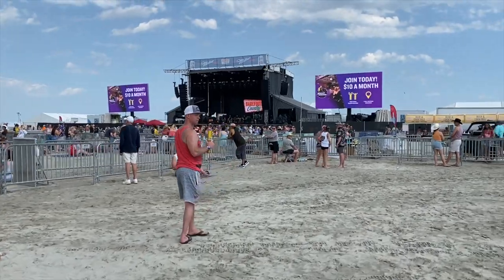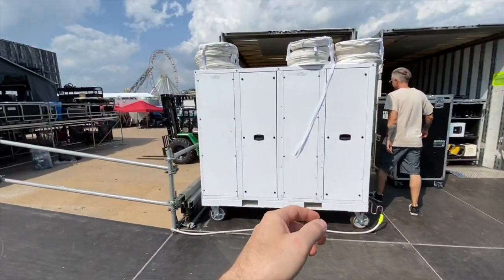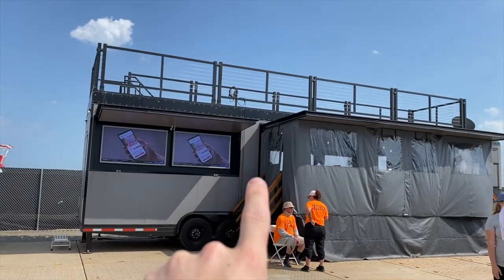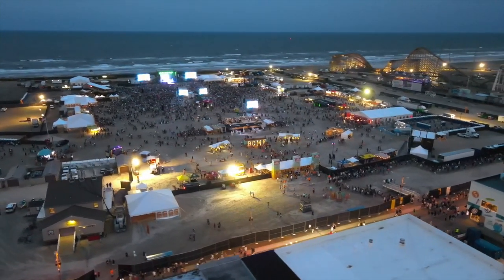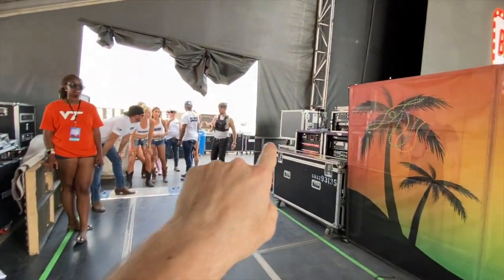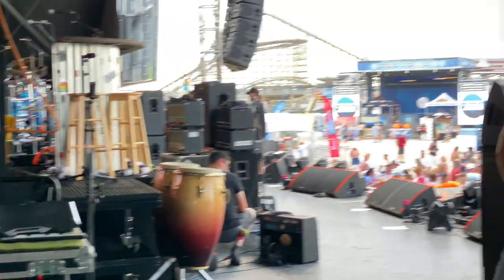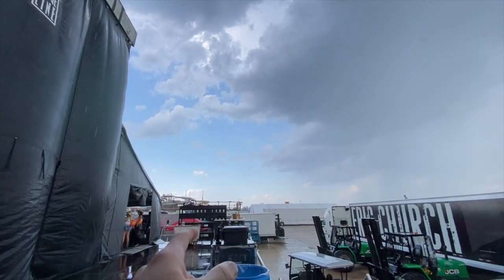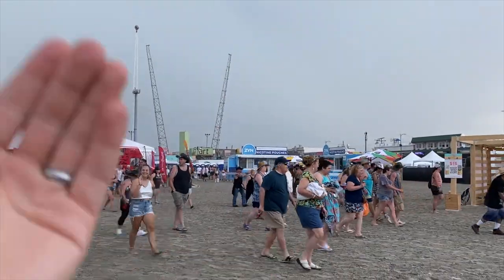Barefoot Country Music Fest Wildwood 2022 - Back Stage TOUR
This weekend is the 2022 Barefoot Country Music Festival and its rocking the whole island.

This year we have Eric Church, Georgia Florida Line, Jason Aldean and more.

Today, day two of the Barefoot Country Music Fest, we were able to go back stage (and on stage) to show you behind the scene.